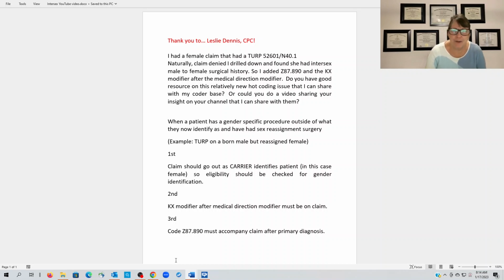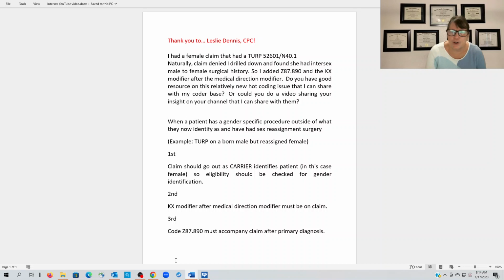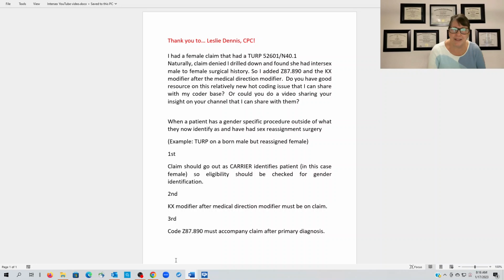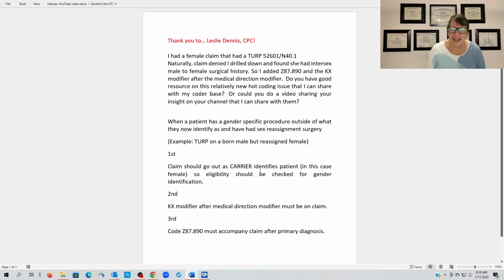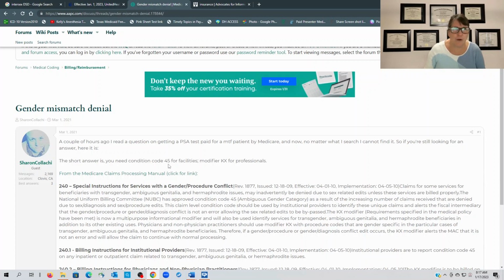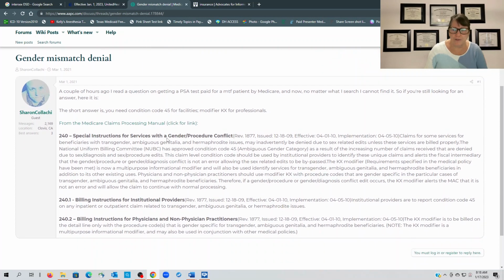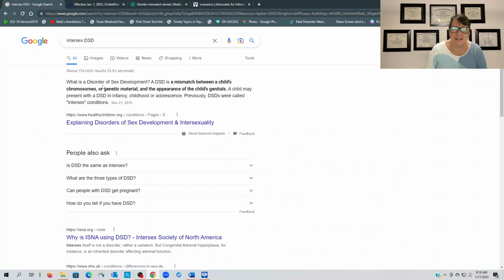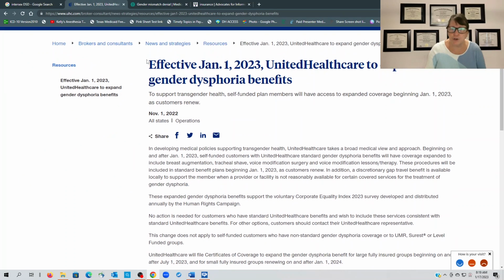Intersex Coding for Anesthesia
Thank you to… Leslie Dennis, CPC!

I had a female claim that had a TURP 52601/N40.1 (Anesthesia Code 00914)  Naturally, claim denied I drilled down and found she had intersex male to female surgical history. So I added Z87.890 and the KX modifier after the medical direction modifier.  Do you have good resource on this relatively new hot coding issue that I can share with my coder base?  Or could you do a video sharing your insight on your channel that I can share with them?

When a patient has a gender specific procedure outside of what they now identify as and have had sex reassignment surgery
(Example: TURP on a born male but reassigned female)
1st
Claim should go out as CARRIER identifies patient (in this case female) so eligibility should be checked for gender identification.
2nd
KX modifier after medical direction modifier must be on claim.
3rd
Code Z87.890 must accompany claim after primary diagnosis.